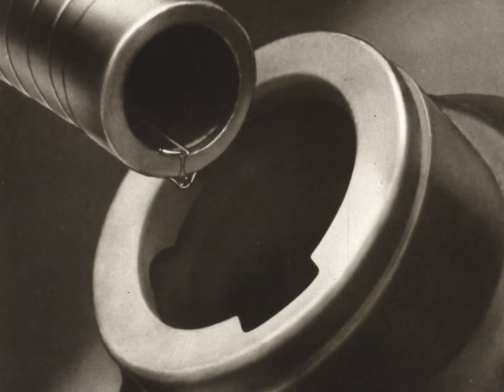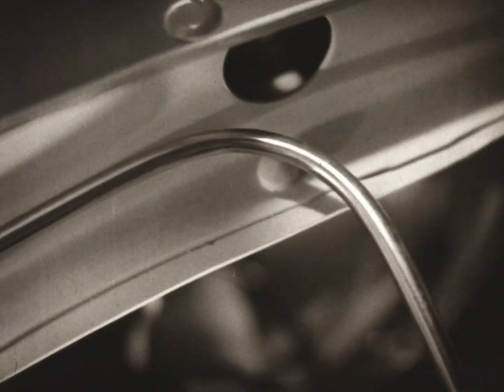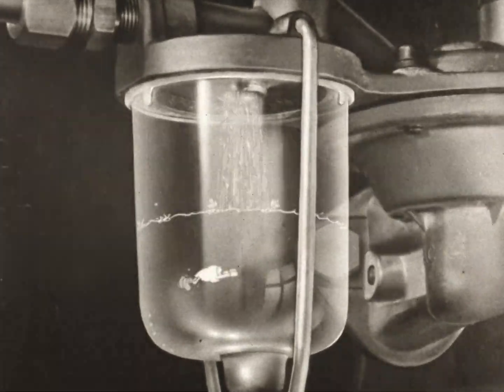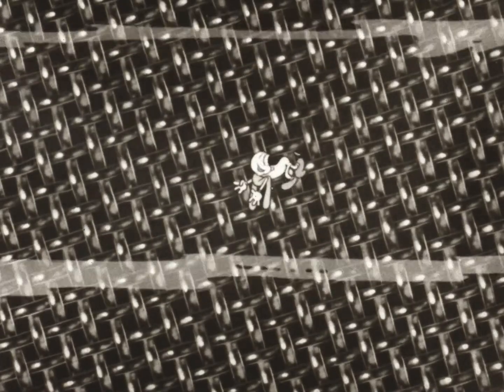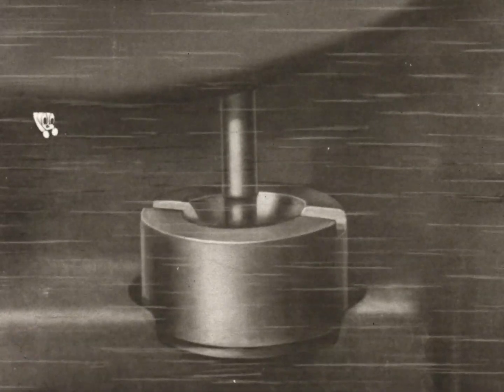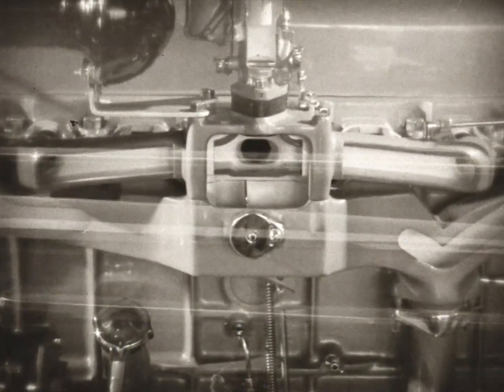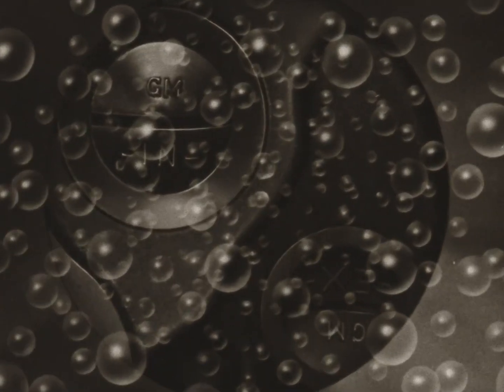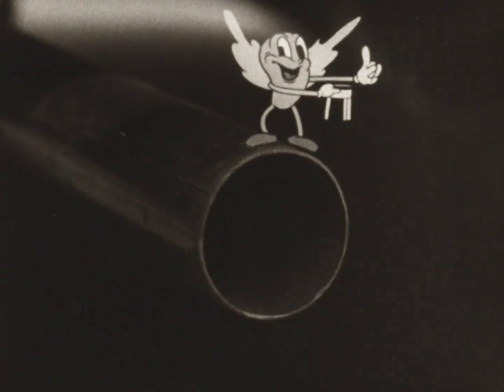Down the Gasoline Trail (1935)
by Jam Handy Organization

Theatrical cartoon showing the odyssey of a gasoline drop from its entry into a Chevrolet’s fuel tank to its explosive end in the engine cylinder. Down the Gasoline Trail uses humor to leaven the technical explanation of how a fuel system works.

Note: Released as part of Chevrolet’s Direct Mass Selling series. The cartoon was broadcast from NBC’s New York City experimental television station in October 1939.